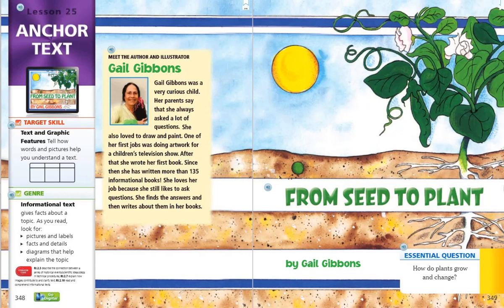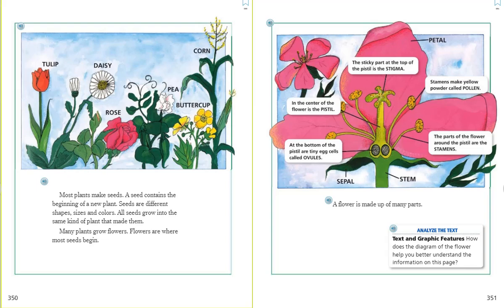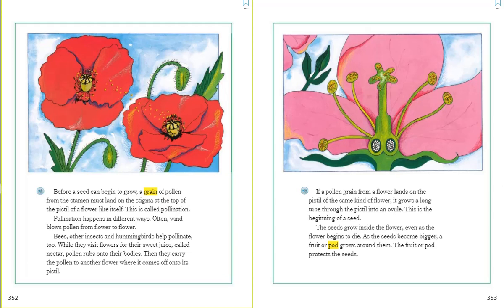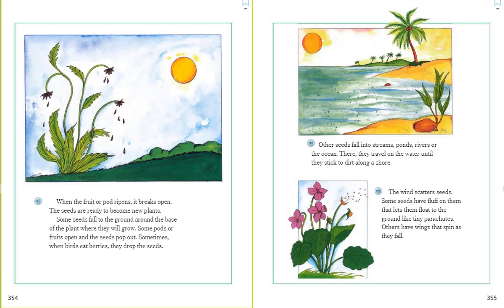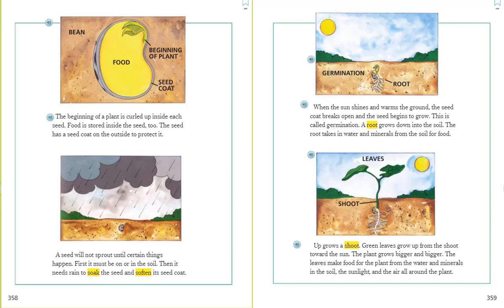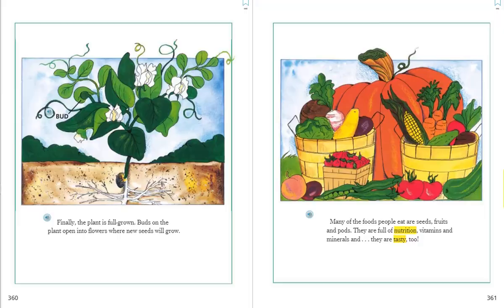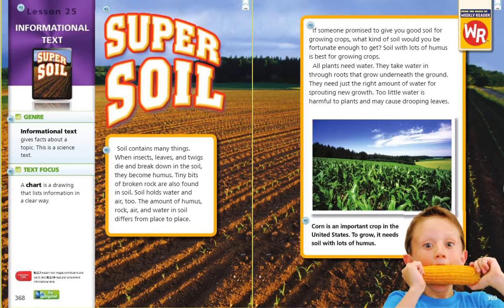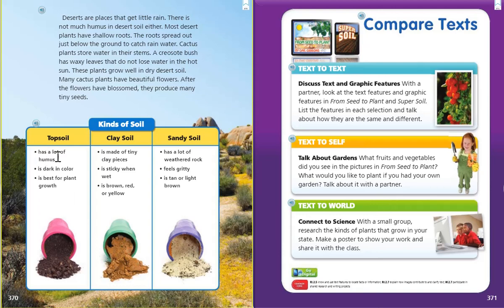From Seed to Plant